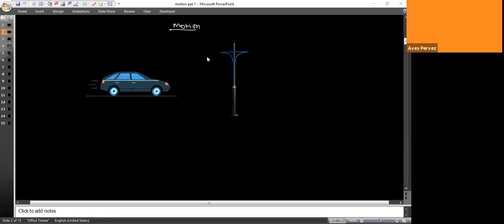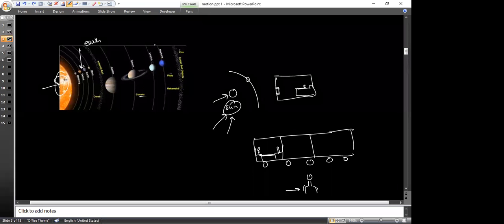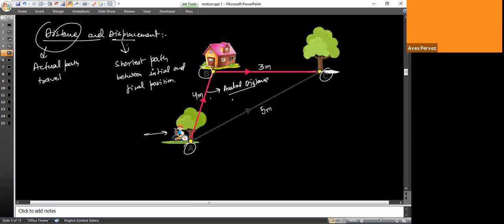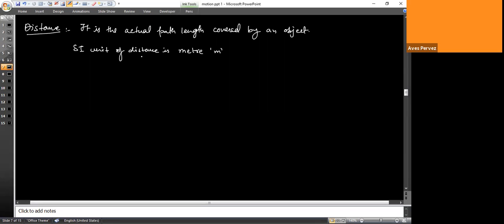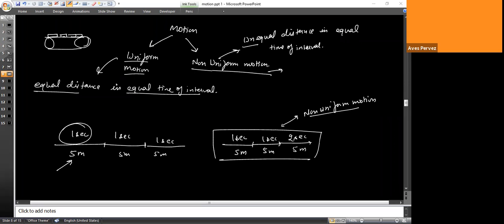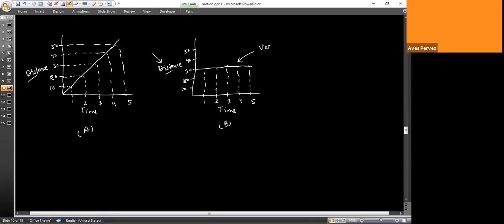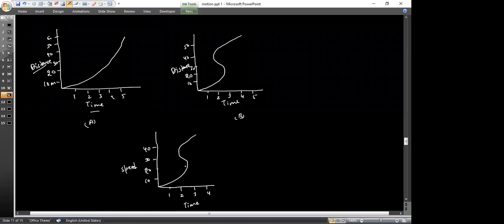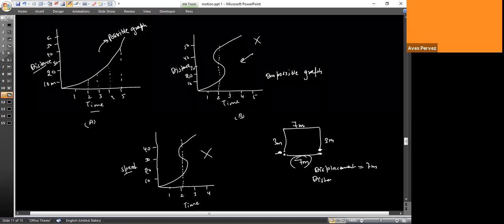Learnivio | Distance and Displacement | Motion | Lect 1 | Science | Class 9th | UAE | 4-08-2021